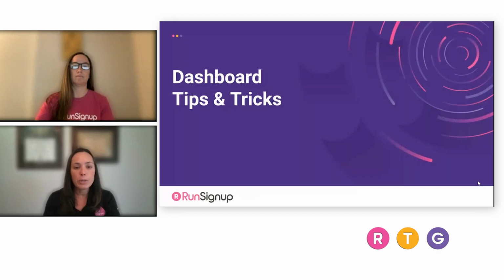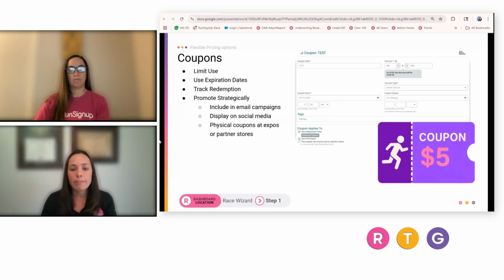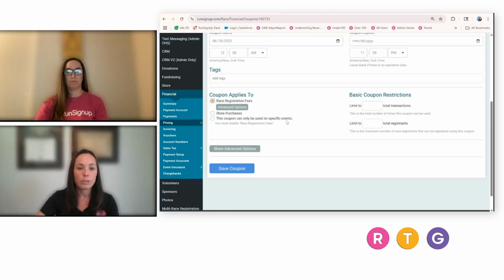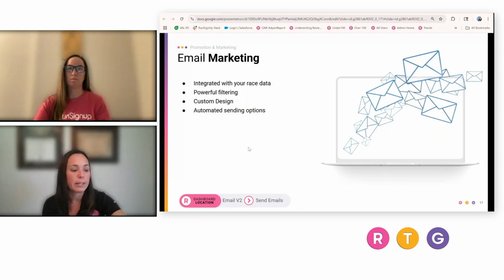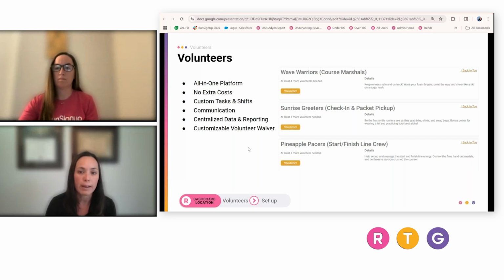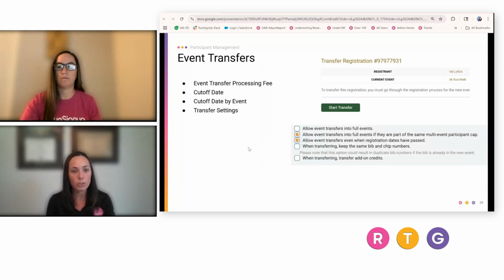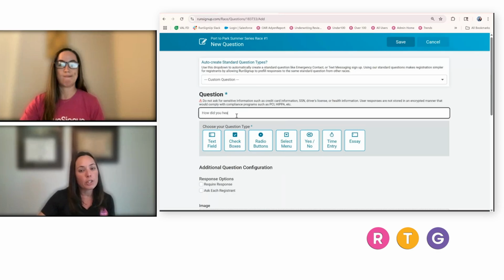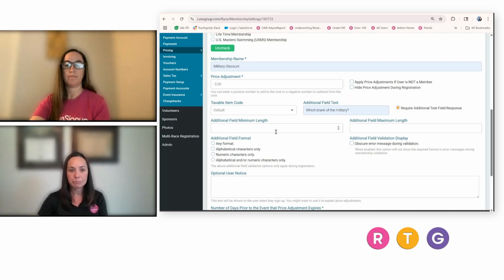RunSignup 101: Overlooked Features